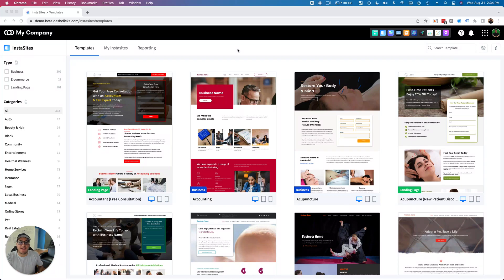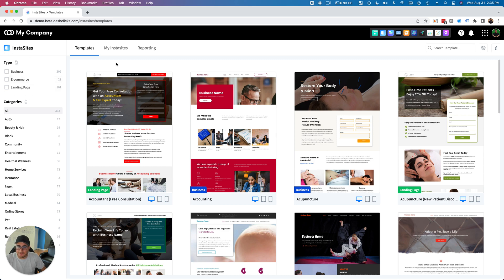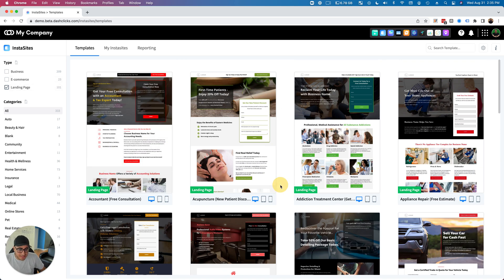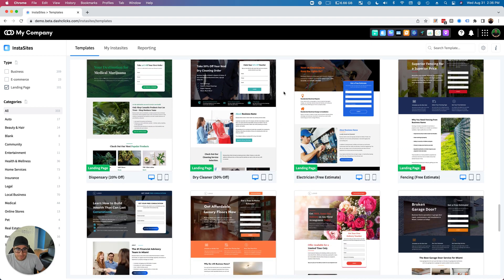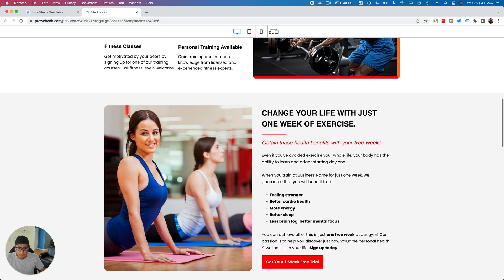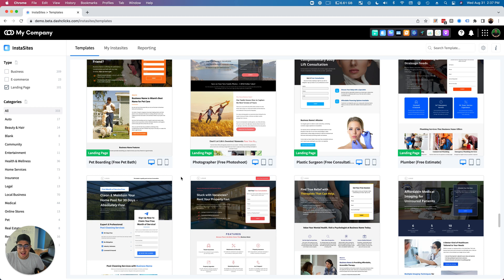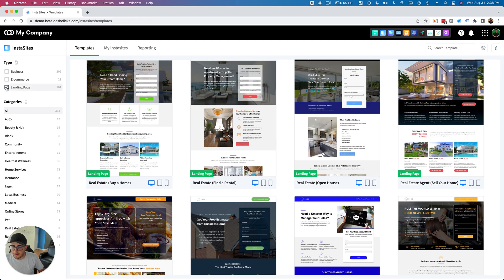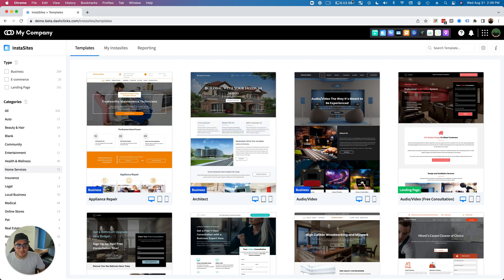Landing Page InstaSites Now Available + 150 New Niche Templates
We just released INSANE new updates to the famous InstaSites app! 🤯

It's time to ditch building custom funnels...

Yea... you heard that correct!

You can now use our InstaSites technology and build 2-step lead generation landing pages in under 30 seconds... 🤩

- You now have easy to use filters between 3 different types of InstaSites; Business, E-commerce & Landing Pages.

- We've also added over 150 brand new InstaSites templates across dozens of niches to make it even sweeter!

- Our Landing Page templates already have pre-built offers and high converting copy, so it's literally plug and play!